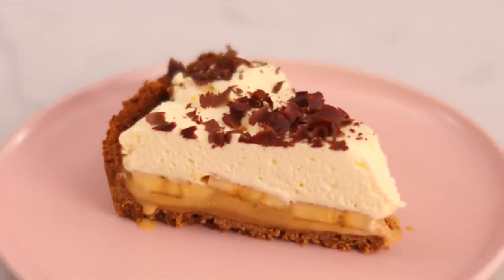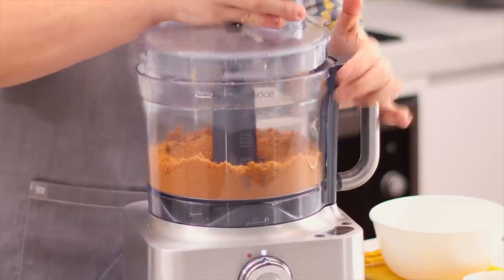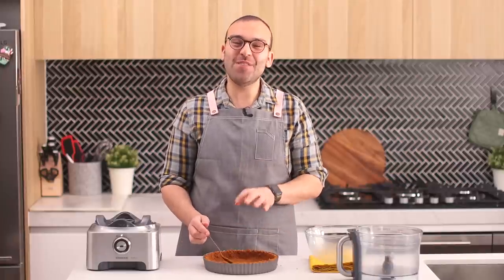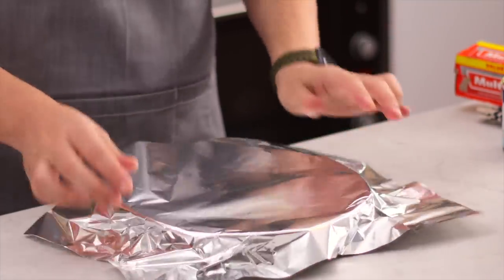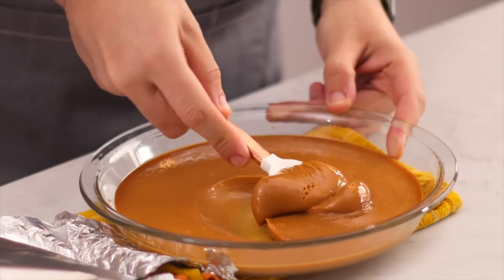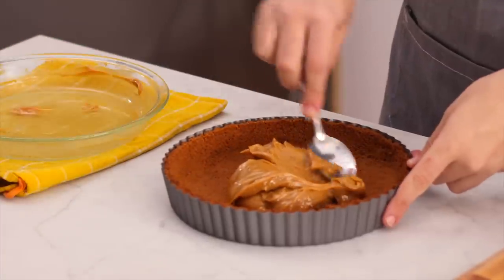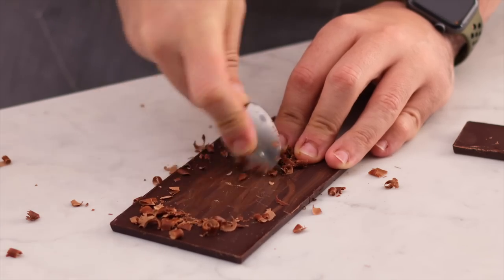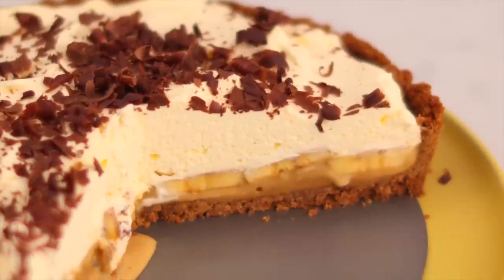Easy Banoffee Pie Recipe - The Scran Line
250g (32 cookies) - 2 cups (crushed) biscoff cookies
1 tbsp brown sugar (optional)
120g - 9tbsp unsalted butter,  melted

396g - 1 1/2 cups sweetened condensed milk

Decorations
2 large bananas, sliced
500ml - 2 cups heavy cream
1 tsp vanilla extract
Chocolate shavings to decorate.

To make the dulce de leche pour the sweetened condensed milk into a flat dish. I used a 9-inch glass pie dish. Cover it with aluminium foil. Place a tea towel in a larger baking dish and place the filled dish on top of the towel. Fill the larger dish with boiling water ensuring it comes to halfway up the filled baking dish. Bake for 90 minutes Allow to cool down with the aluminium cover.

Begin by adding the graham crackers and brown sugar in the bowl of a food processor. Blitz until you reach a fine crumb. Pour out into a medium mixing bowl and add the melted butter. Use a spatula to mix until the crumbs are evenly coated in the butter. Add the crumb mixture to a 9-inch removable bottom tart tin (or 9-inch pie dish) and firmly press the crumbs into the sides and bottom of the pie dish. Bake for 8-10 minutes or until golden brown. Allow to cool completely at room temperature.

Whipped Cream
Add the 2 cups - 500ml of heavy cream and vanilla extract into a large mixing bowl. Use an electric hand mixer or stand mixer fitted with a balloon whisk to whip to stiff peaks.

Assembly
Add the cooled dulce de leche into the cooled down pie crust. Add a layer of sliced bananas on top and cover with whipped cream. Use a spoon or spatula to spread around. Finish with chocolate shavings.

Notes
Pie can be stored in an airtight container for up to three days.